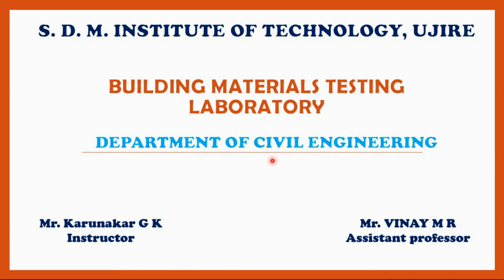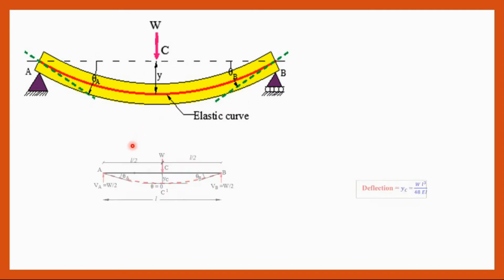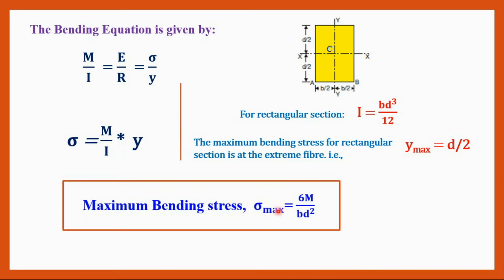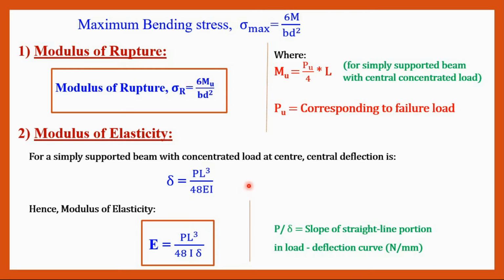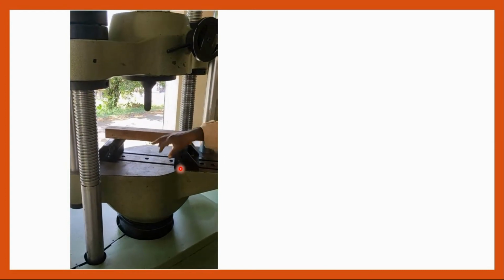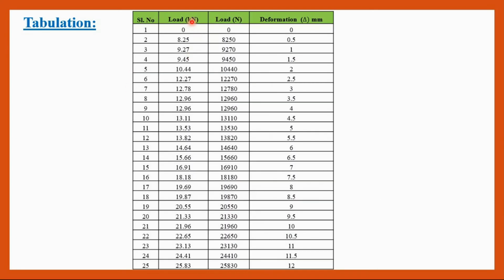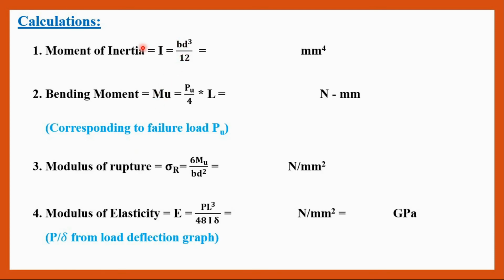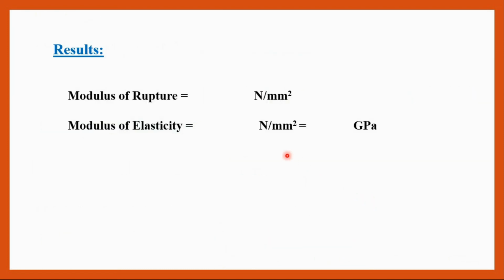BENDING TEST ON WOOD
BUILDING MATERIALS TESTING LABORATORY
Aim:
To conduct static bending test on wooden specimen and to determine:
i. Modulus of Rupture
ii. Bending Stress at Proportional Limit
iii. Modulus of Elasticity

Apparatus:
Universal Testing Machine, Standard wooden specimen, Steel Scale and Vernier caliper.

Theory:
Bending test on beams is usually made to determine strength and stiffness in bending. While bending, beam cross-sections develop bending stress in the form of compressive and tensile stresses. Resultant tensile and compressive forces on the cross - section produce moment of resistance to oppose the bending moment applied. Bending stresses will be maximum at the extreme fibres. A specimen fails in bending only when the applied bending moment exceeds the maximum moment of resistance of the specimen of cross-section. In this test a simply supported wooden beam specimen is tested under a central concentrated load to study the load - deflection characteristics and to obtain other design parameters as mentioned above. Rectangular cross-section for the specimen is recommended by IS code. The test is to be conducted in accordance to IS: 1708: 1969